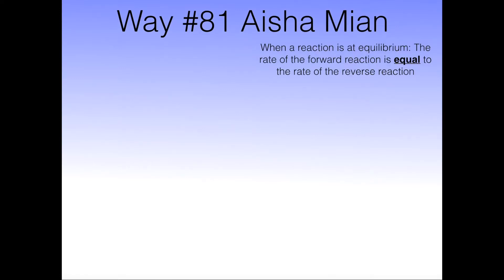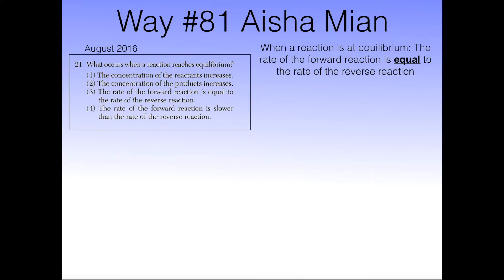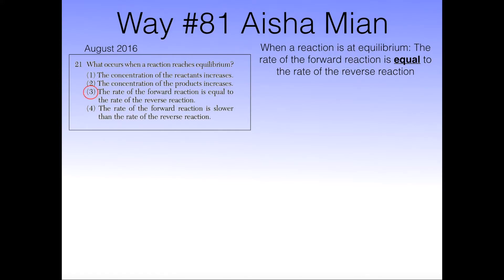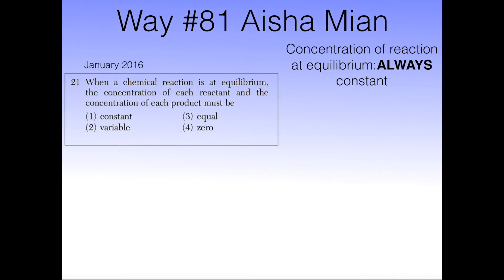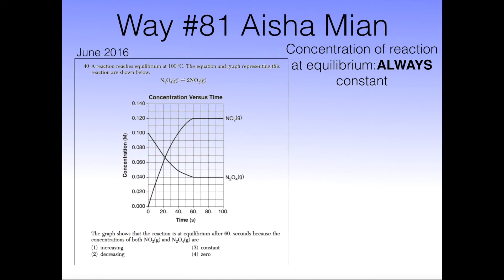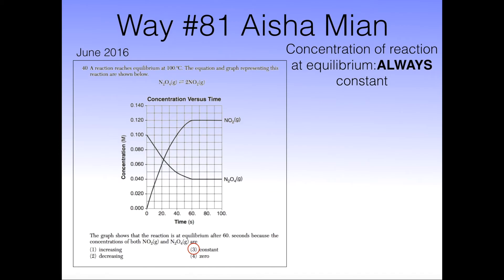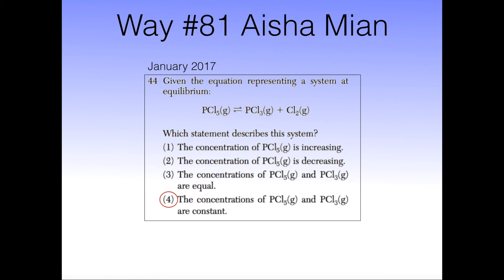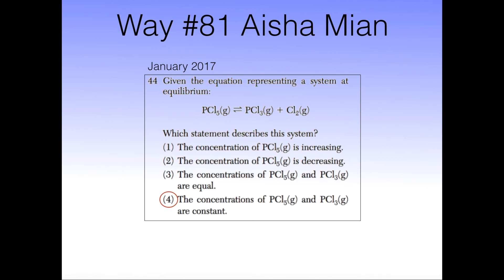Way #81, Mian, Aisha, Period 8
Hey Guys, so this is my chemistry project for school... thought i would put it public! 😂

Check out more ways on how to pass the chemistry regent